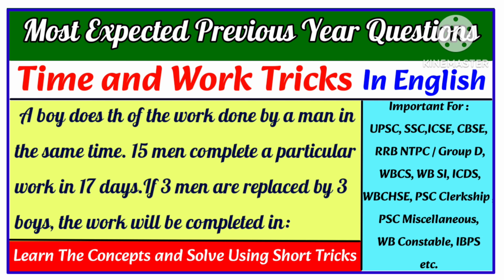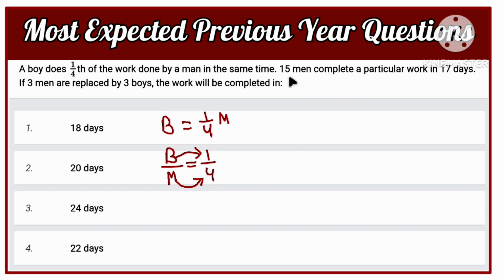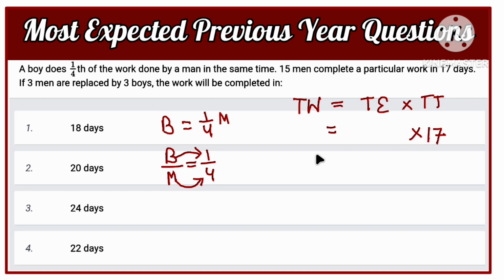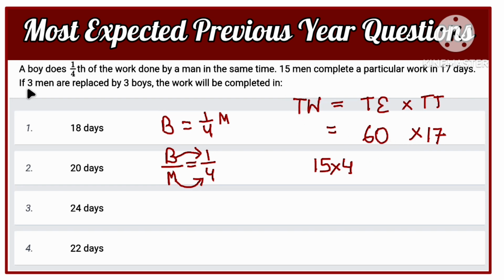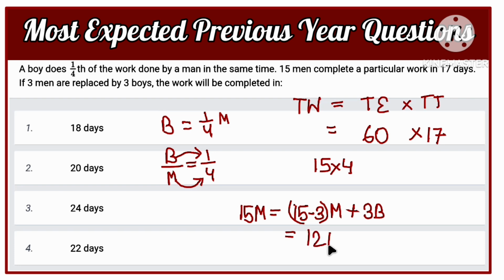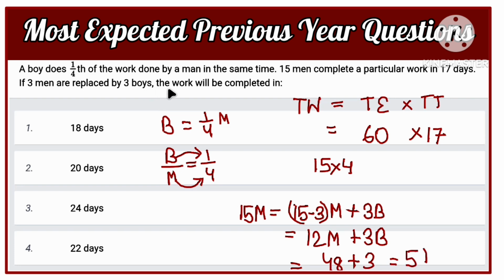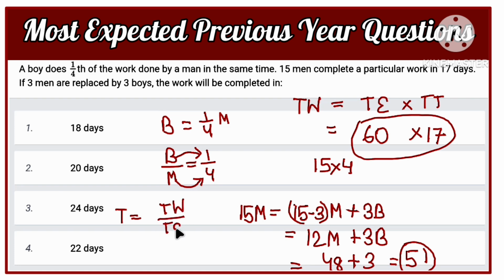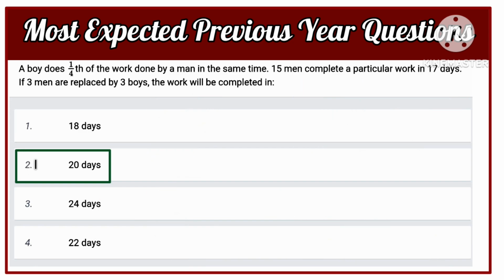A boy does ¼ th of the work done by a man in the same time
Question:
A boy does ¼ th of the work done by a man in the same time. 15 men complete a particular work in 17 days.If 3 men are replaced by 3 boys, the work will be completed in:
time and work by mb mam, time and work question trick, man work time,time and work short tricks, time and work question, time and work math, time and work aptitude

‎‎‎‎‎‎@icseprudence  Team